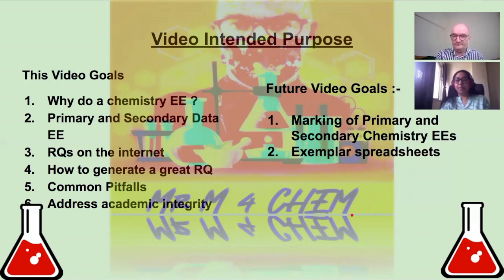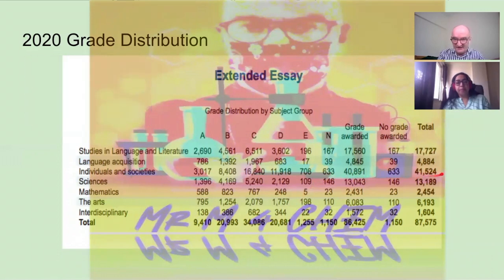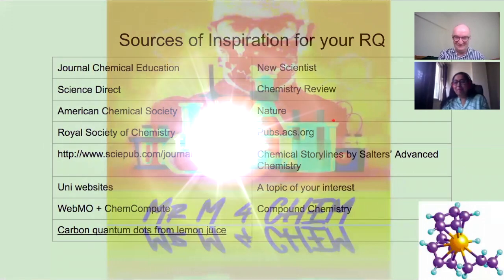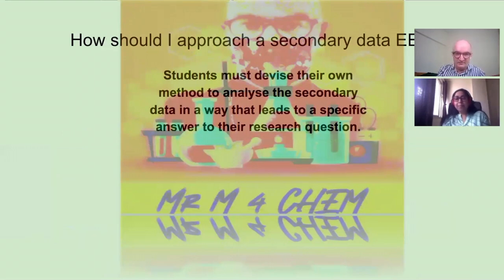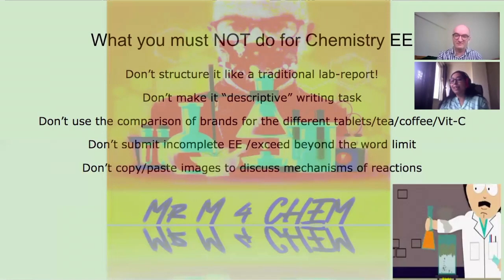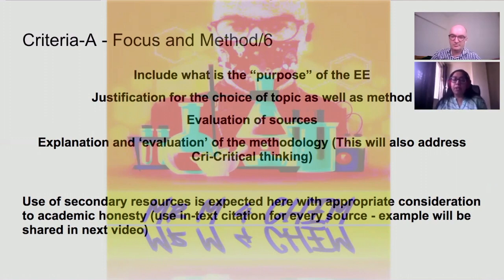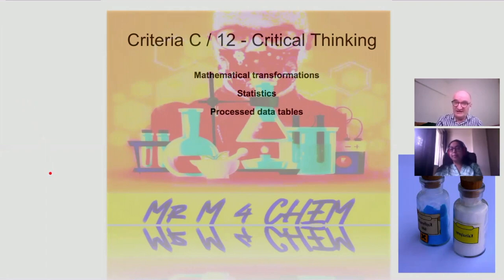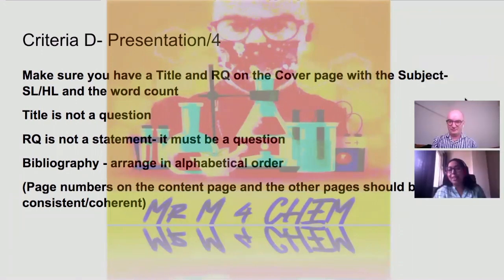The Chemistry Extended Essay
Kajal Manglani and Mr M 4 Chem discuss how students ( and teachers ) can maximise the scores of their EE.

Grab your comfy chair, a note book and pen and a beverage of your own choosing and enjoy this video.

We went for colleagues chatting over a coffee format.

Best Wishes from us both for a successful and enjoyable EE !

Ms Kajal Manglani
Mr M 4 Chem